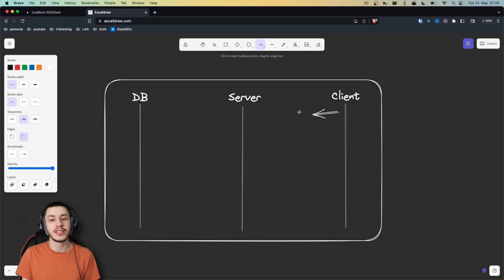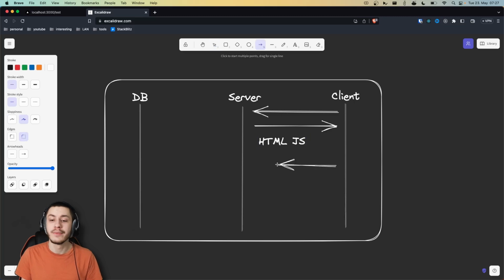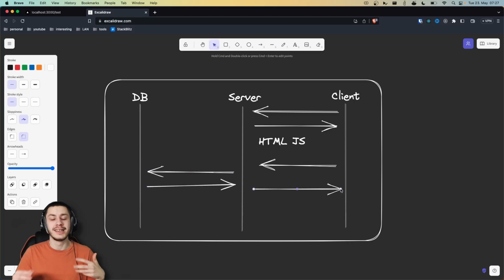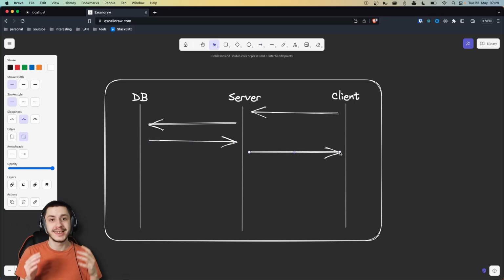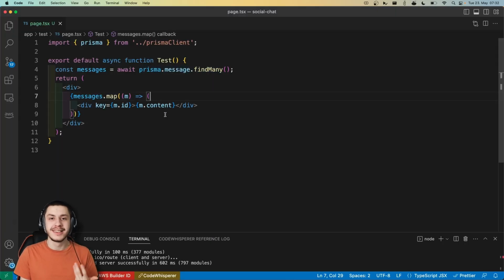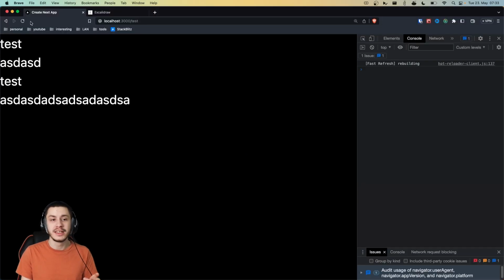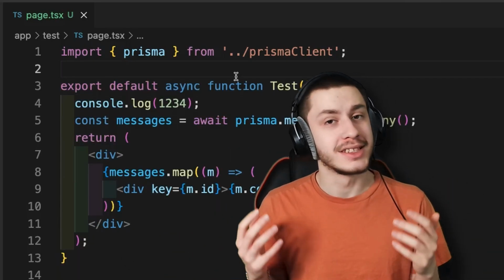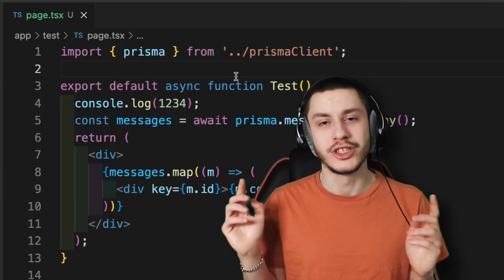React Server Components Have A Major Problem!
React Server Components can be quite an amazing way to optimize the amount of javascript & the number of fetch calls your client needs to execute. But they have a BIG problem. Let's look into it.

Timestaps:
00:00 Comparing Server Components to Normal React
01:22 Example Server Component
02:27 The Other Big Problem